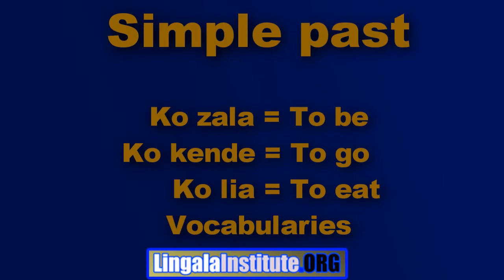Lesson 18 Simple Past in Lingala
Lingala Lessons 17 to 20

Simple past

Ko zala = To be
Ko kende = To go
Ko lia = To eat
Vocabularies

Nazalaki = I was
Ozalaki = You were
Azalaki = He / she was
Tozalaki = We were
Bozalaki = You were
Bazalaki = They were

Nakendeki = I went
Okendeki = You went
Akendeki = He / She went
Tokendeki = We went
Bokendeki = You went
Bakendeki = They went

Naliaki = I ate
Oliaki = You ate
Aliaki = He / She ate
Toliaki = We ate
Boliaki = You ate
Baliaki = They ate

Vocabularies

Líki = egg
Máki = eggs
Makála = charcoal
Makeléle = noise
Ex: makeléle ezalaki mingi.
It was too noisy.

Learn how to speak Lingala.